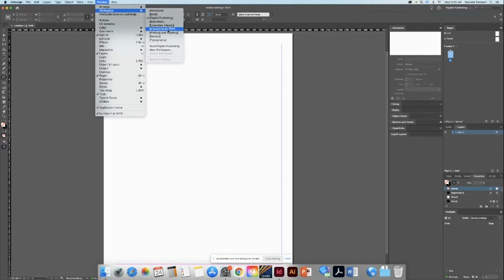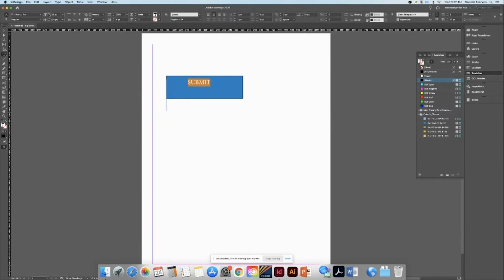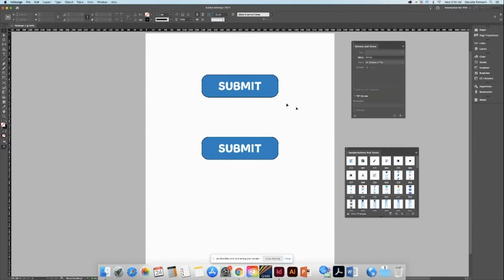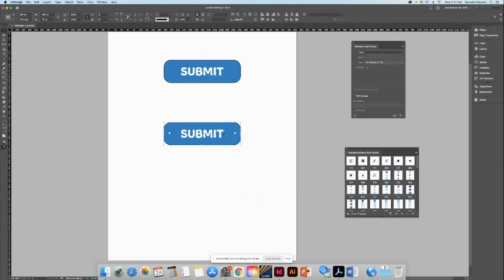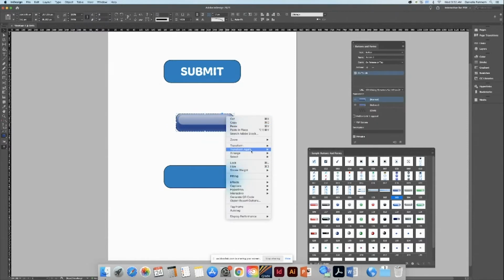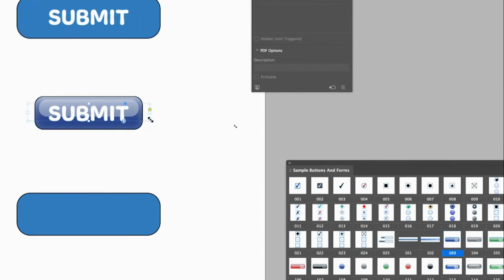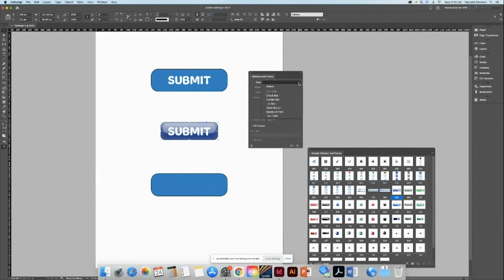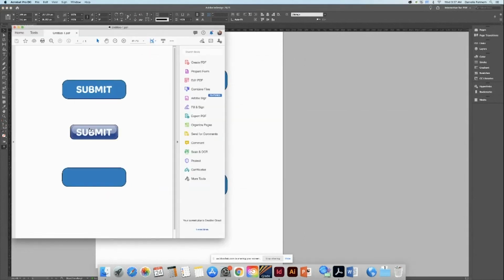Interactive Buttons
Creating buttons including the Submit and Mail to button.